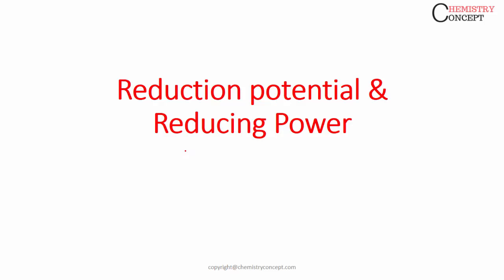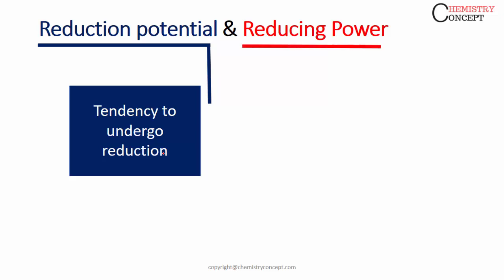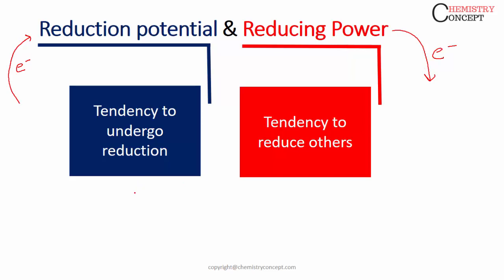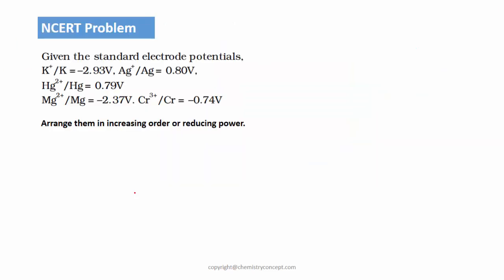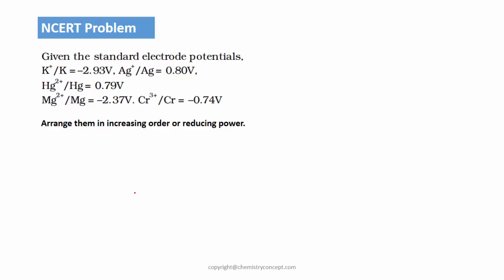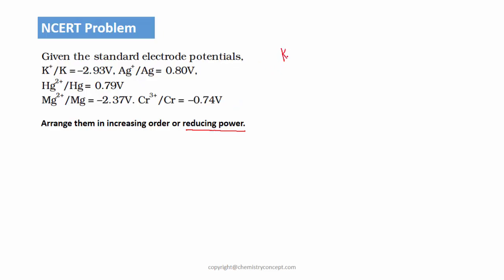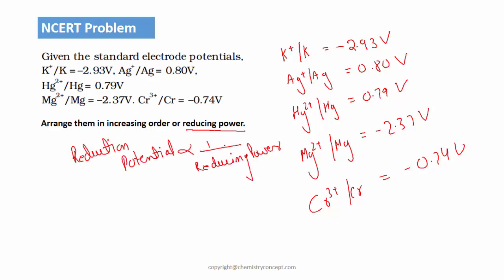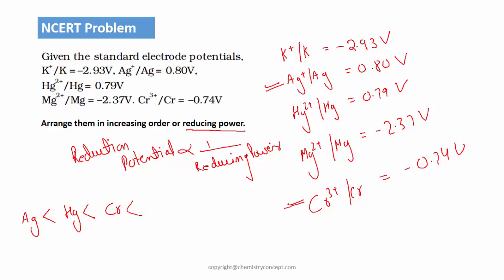Reduction Potential & Reducing Power | Difference explained with NCERT problem.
Difference between reducing power and reduction of potential of elements. Electrochemistry, redox reaction video by chemistryconcept.com